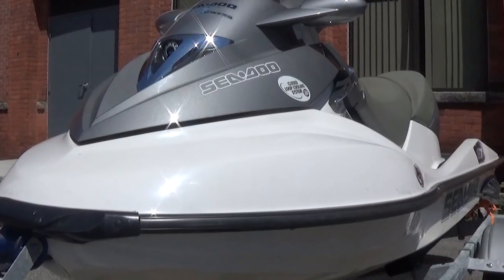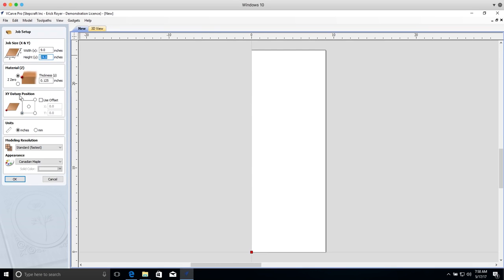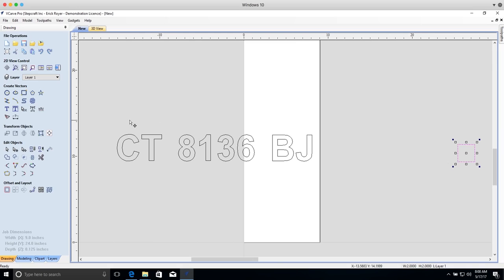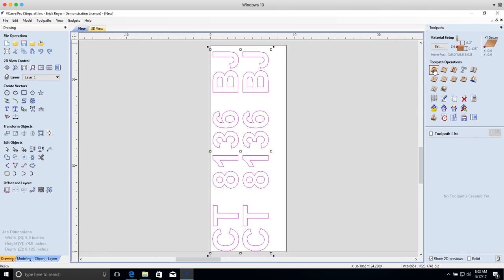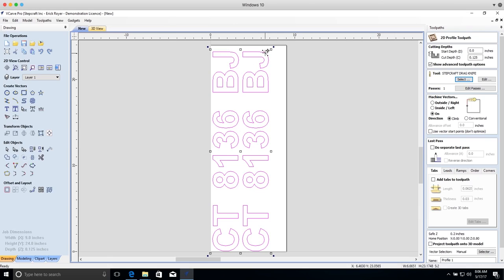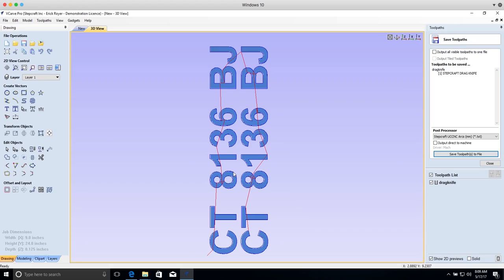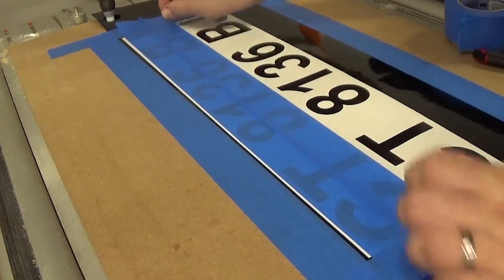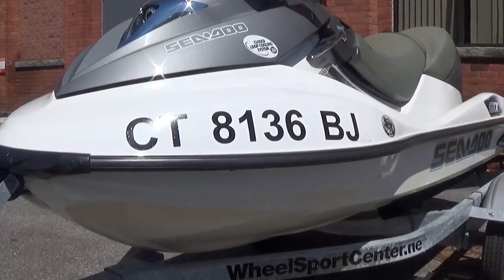Decupare vinil cu Stepcraft 840 si Vectric VCarve Pro